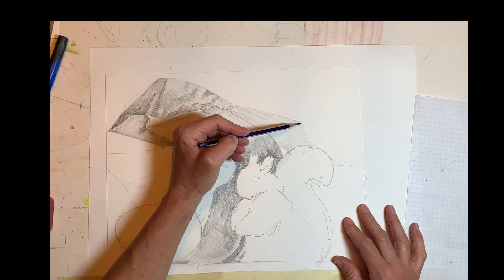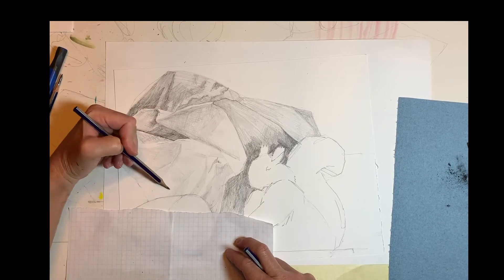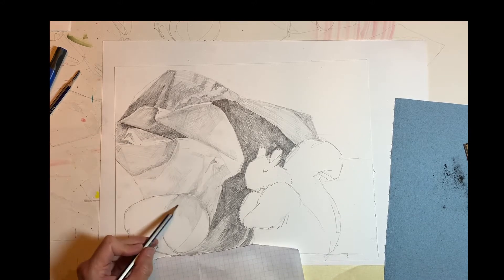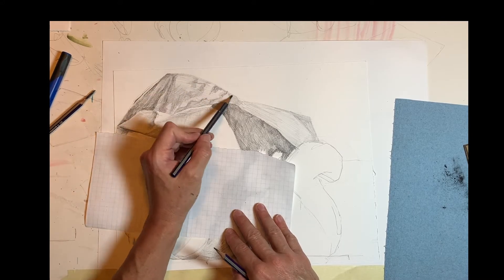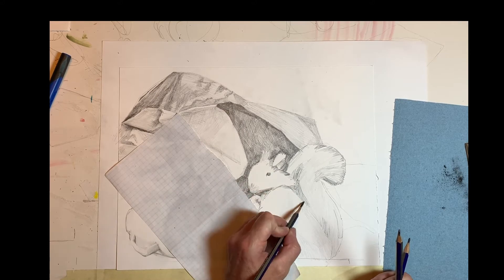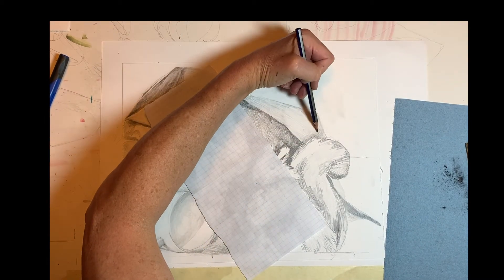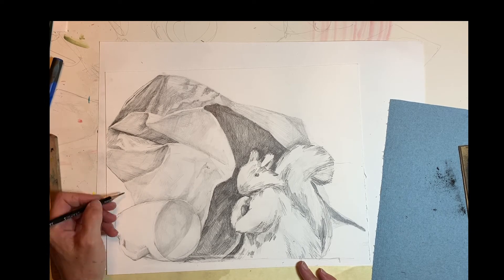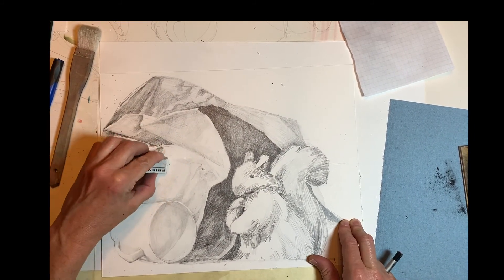TEXTURE STILL LIFE with narration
In this tutorial I describe the process of completing this drawing of three objects with distinctly different textures and characteristics.  Focus on expressive mark making to achieve the desired outcome.